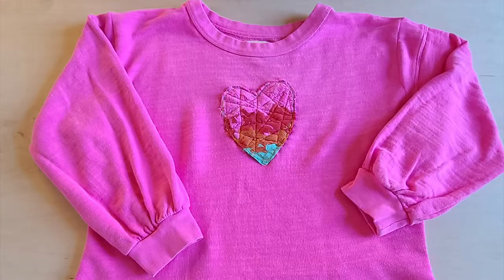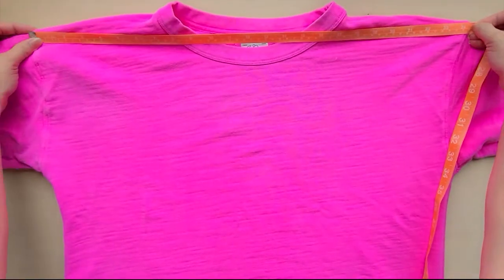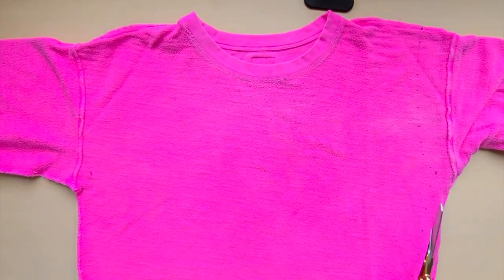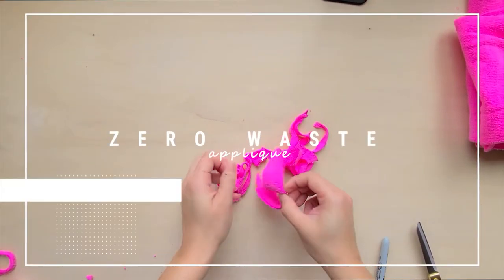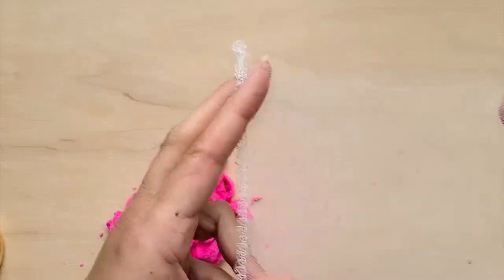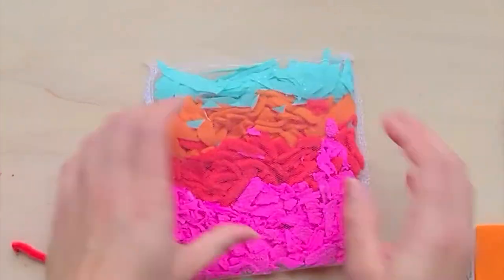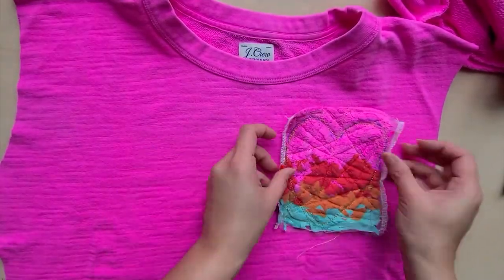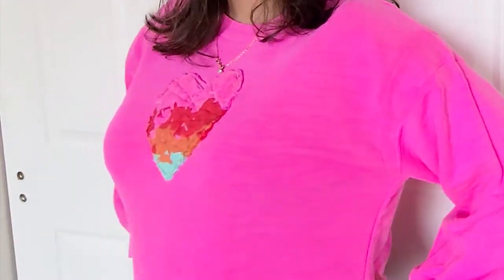Zero waste Applique. Fabric scraps upcycling ideas. How to Resize a Sweatshirt fitted sweatshirt.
Tired of your sweatshirt looking like a sack of potatoes? Yes. Me too.
In this video, I show you an easy step-by-step way to make a sweatshirt fit you better. As a bonus project learn how to use up fabric scraps to make a cute heart-shaped waste fabric applique. kawai!
Perfect valentine's day craft!

✭ Project Details✭
Skill level: Basic/easy
Supplies you need for this project:
- Sweatshirt
- measuring tape/scissors/washable pen or marker or marking chalk/thread and needle/sewing machine.
- a piece of tulle fabric
- fabric scraps

✭ For fitting the sweatshirt✭
-Turn your shirt inside out.
-Mark your measurements. Watch the video to see how to mark the shoulders, bust, and arm hole.
-Cut out to size with 1/4in seam allowance.
- Pin and sew the waist. pin and attach the sleeves.

✭ Want to crop your sweatshirt? ✭
- wear the sweatshirt. pin where you want the bottom hem to fall.
- lay flat. cut straight across. leave the edge raw. its jersey and wont fray.
bada bing bada boom. cropped!

✭ Bonus Project:  Zero Waste Heart Applique ✭
I encourage you to make waste fabric reuse a habit. Little scraps of fabric can have a big design impact. The zero waste fabric upcycle technique I show you in this video is very very simple and easy. Do give it a try.

- Use any fabric scraps  you have or cut up any waste fabric into small bits
- Make a 6in x 6in bag with the tulle fabric. You can use organza or any see-thru fabric for this purpose.
- fill your bag with scraps and arrange the scraps to make a pleasing layout.
- using the sewing machine stitch crisscross lines on top of the bag binding everything down. this will fuse all the scraps together.
- with a vanishing marker or washable pen mark the heart shape
- sew multiple times over the heart shape
- cut out the applique.
- trim the edges and apply the applique to your shirt
    - option 1 - hand sew applique onto your shirt.
    - option 2  -  use fusible bonding. cut it to size, sandwich between applique and shirt and iron it on permanently from the underside.
     CAUTION: mesh/organza/tulle melt and burn quickly so make sure hot iron doesn't touch your applique. iron from the back side.

✩ SOCIAL MEDIA ✩

I would love to see how you made it. Tag me on instagram momomakes.

diy valentine crafts from dollar tree
valentine crafts for seniors
diy outdoor valentines decorations
easy peasy valentine crafts
valentine's house decor
valentines day crafts for kids
pinterest valentine decorations
pinterest valentine crafts
valentine's day craft kits
diy valentine gifts for him
diy valentine baskets
diy valentine cards
tween valentine craft
valentines day crafts dollar tree
marthastewart com heart box bow
marthastewart com heart template
valentines day lollipop flower template
valentine paper crafts
valentine diy decor
valentine crafts for toddlers
diy valentine's day accessories
valentine kits
valentine craft kits for toddlers
valentine card crafts
valentine craft supplies
valentine crafts for kids
valentine crafts for 5th graders

how to crop a sweatshirt
how to make a hoodie shorter without cutting it
how to crop an oversized sweatshirt
how to shorten a sweatshirt
how to tighten the bottom of a hoodie
how to make a hoodie look smaller
how to make a big hoodie look cute
making sweatshirt smaller
how to make hoodie sleeves tighter
how to tie up a big hoodie
tailored sweatshirt
how to shrink a hoodie without ruining it
shortening sweatshirt sleeves
how to make a hoodie bigger
how to shrink a hoodie reddit
how should a hoodie fit
how much does it cost to tailor a hoodie
how to make a hood smaller
can a tailor remove a hood from a jacket
how to alter workout pants
can tights be altered
zero waste applique pattern
zero waste applique design
zero waste applique corner
how should a sweatshirt fit a woman
how should crewneck sweatshirt fit
how should a hoodie fit reddit
how to know if a hoodie is too small
how long should a sweatshirt be
wide fit hoodie
is my hoodie too big